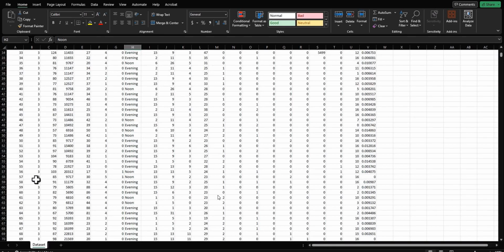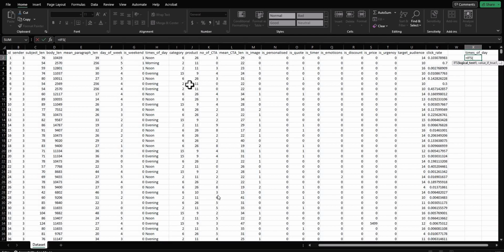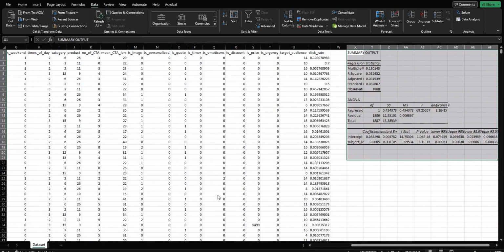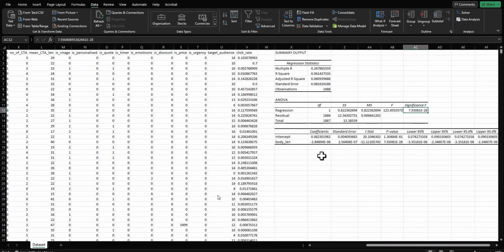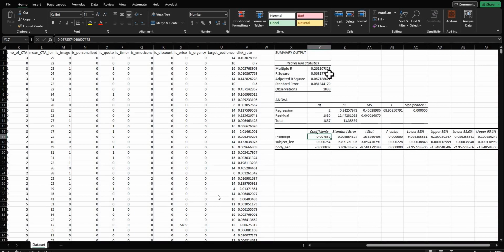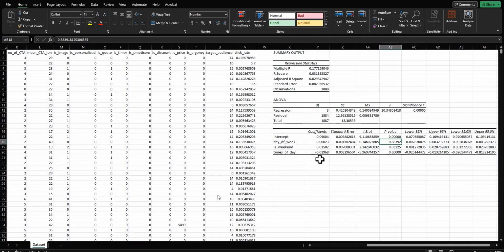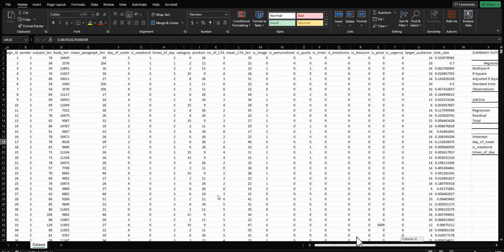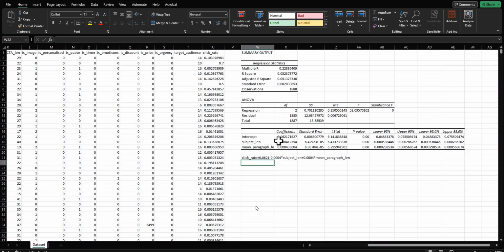hw7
Email Marketing Analytics